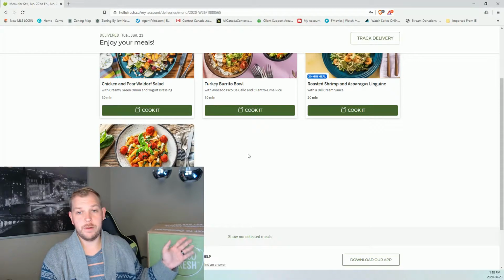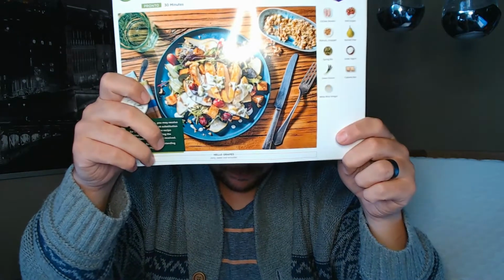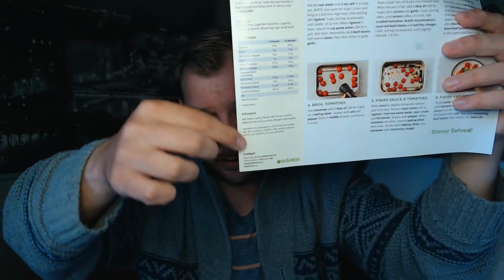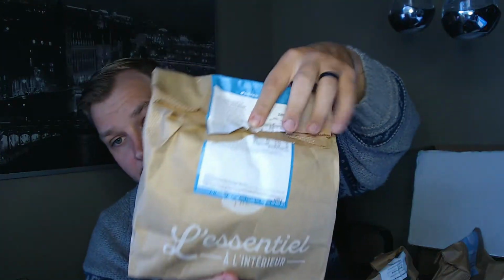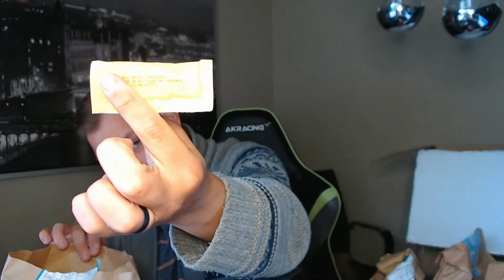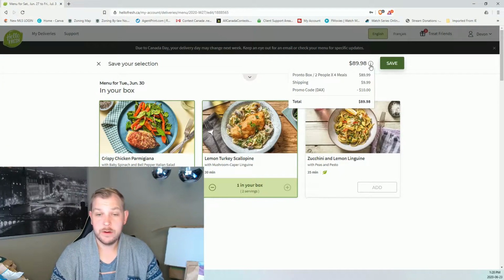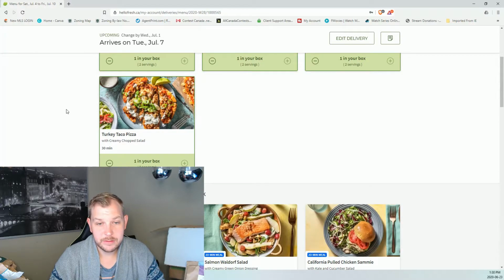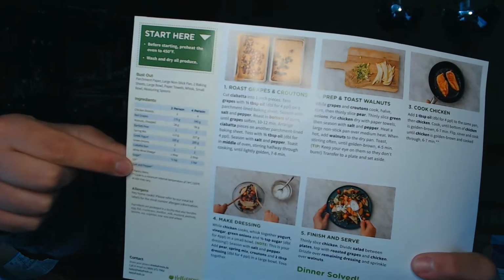Hello Fresh Review - Tips&Tricks - Is it Worth It?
Around my household we recently picked up a subscription to HelloFresh and wanted to share our experiences with you guys!

The food is fresh and locally sourced, you can cancel anytime or skip weeks which is super handy so you don't feel pressured with any crazy commitments.

Thanks so much for dropping by. If you enjoyed the video or want to see more like it feel free to like, comment and subscribe to the channel as well as follow me on Social Media or over at our website for the latest updates!